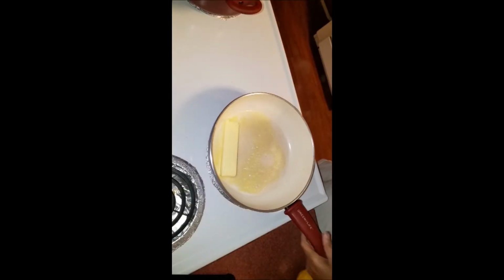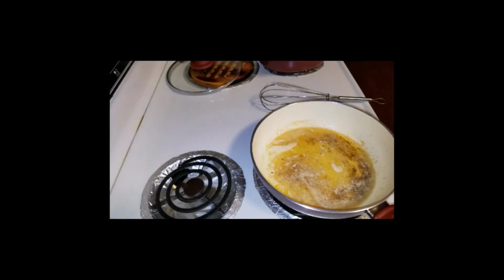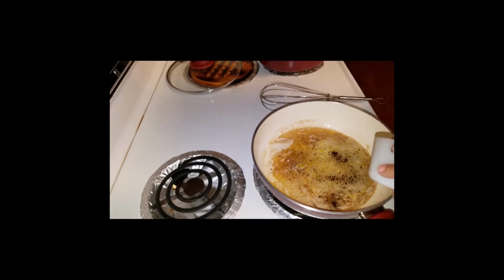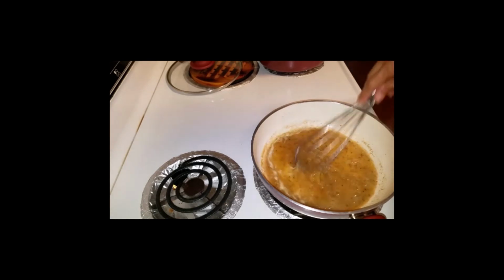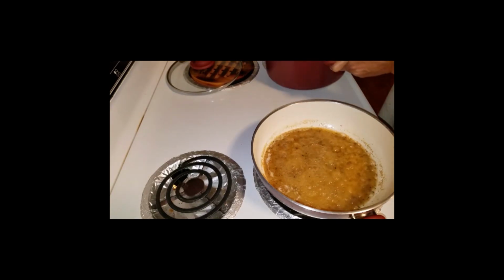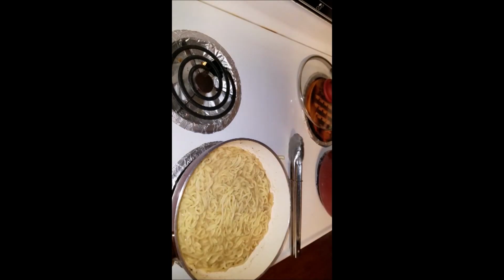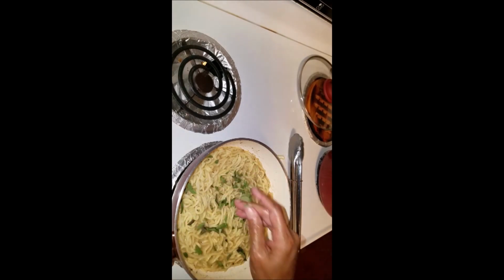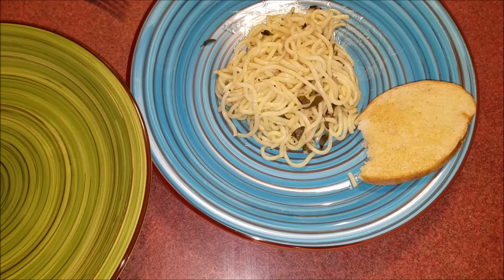Lemon Pepper Noodles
Fresh ingredients is what makes this Lemon Pepper Noodle meal so flavorful.
This can be your go to meal when all you have are mere minutes to make dinner.
The perfect meal that wont weigh you down and leaves you satisfied.
Ingredients:
1 package Hoisin stir fry noodles
2 large lemons (grate both, use the juice of only one)
Fresh Oregano
Kosher Salt
Pepper

Cooking and Crafting are mythings2do. Make it your thing 2 do too!